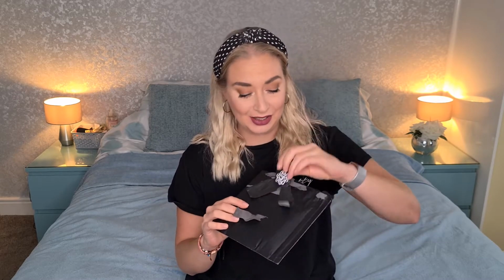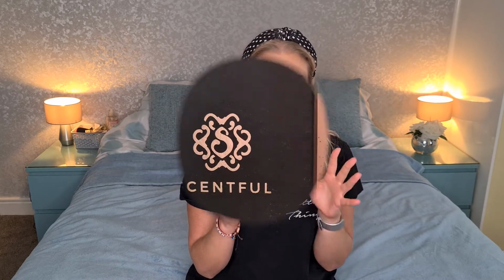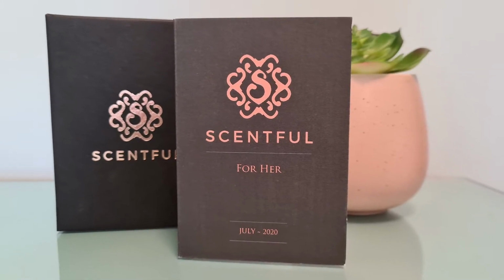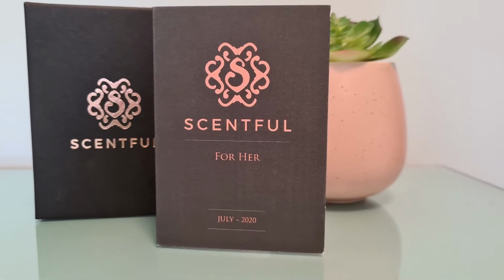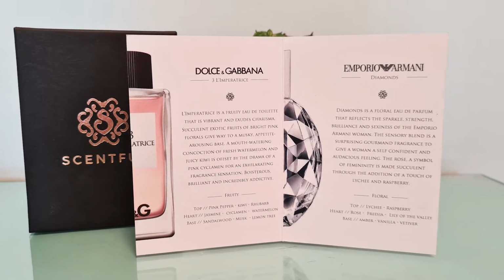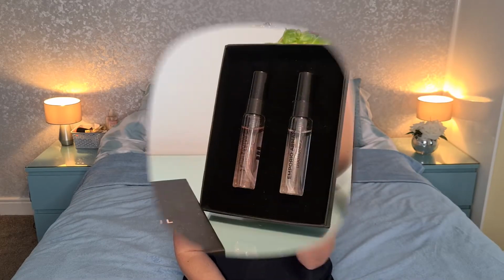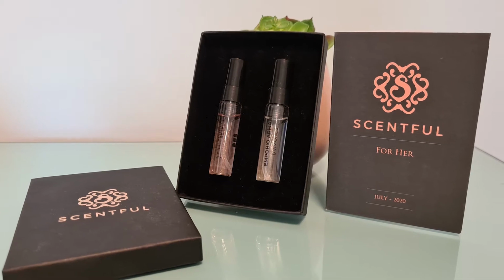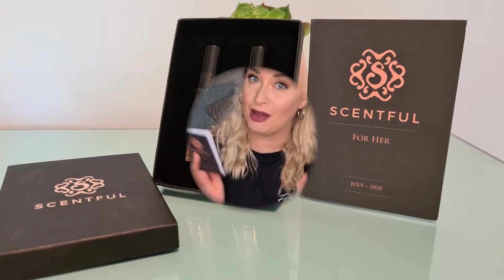Scentful Unboxing - ItsMeAshleigh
An unboxing of the brand new Designer fragrance subscription box Scentful.

◾ I was sent this from the brand as a PR Product. ◾